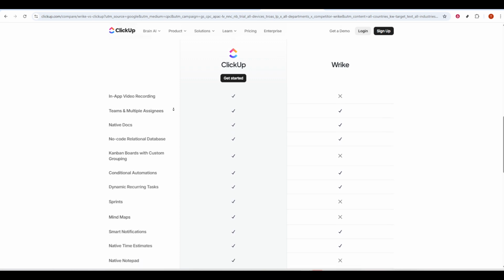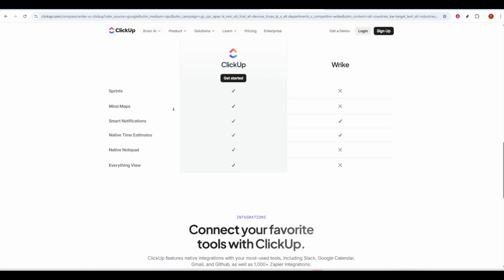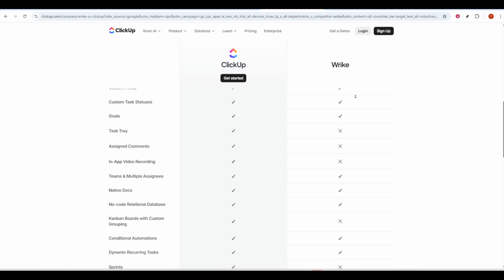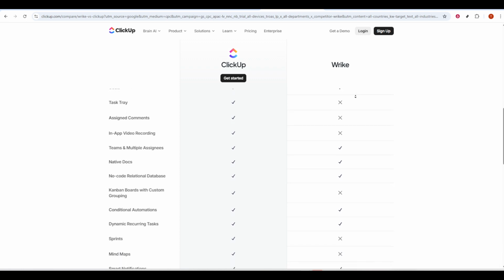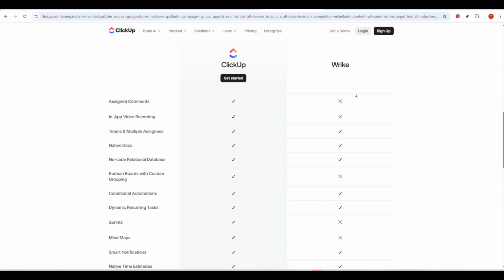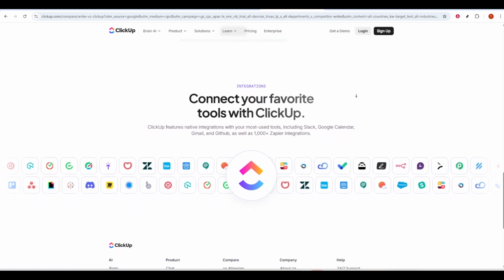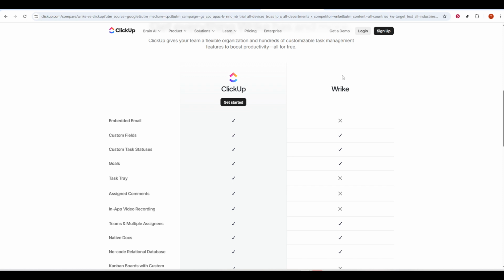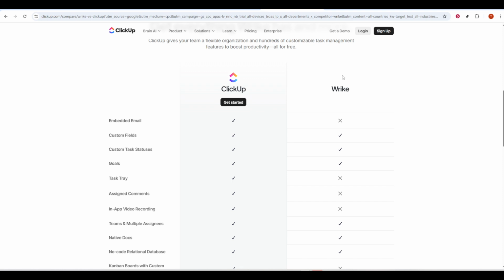ClickUp vs Wrike Project Tools Guide [Expert-Backed]